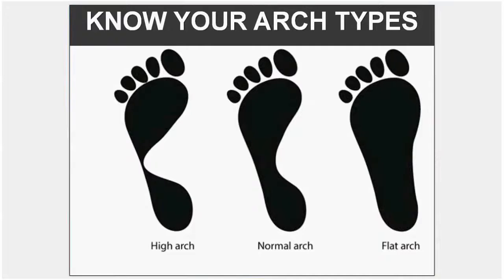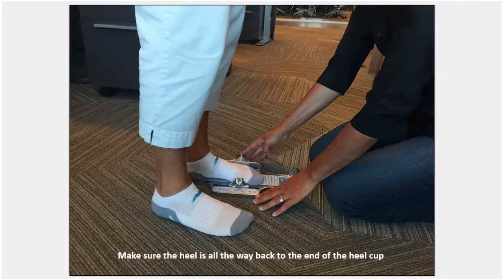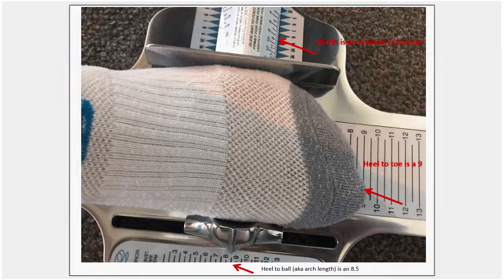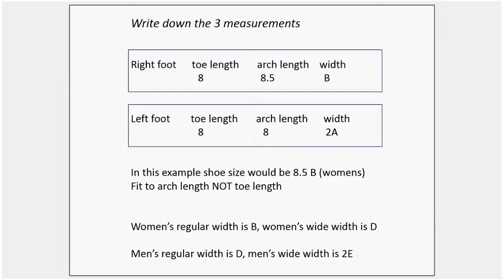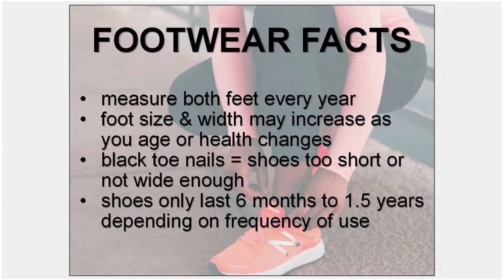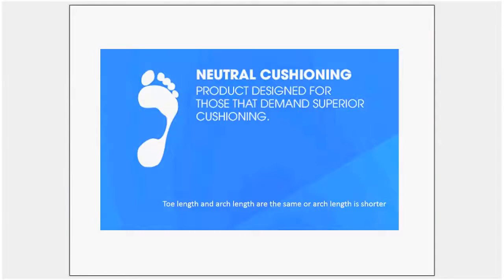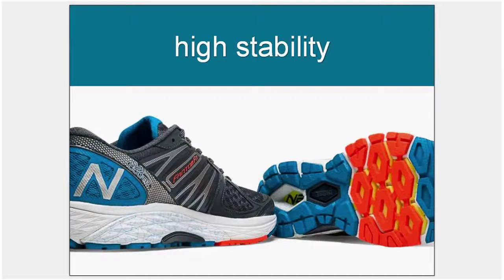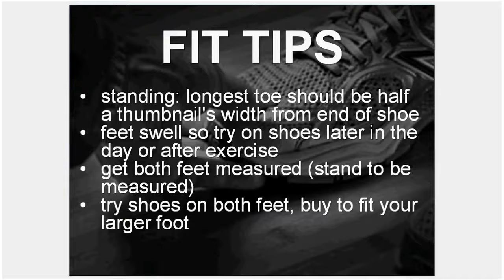How to properly use a brannock device and how it relates to arch types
Jennifer Wong, certified pedorthist and certified therapeutic shoe fitter, explains how to properly use a brannock device and how it relates to arch types as well as give you a few fit tips.